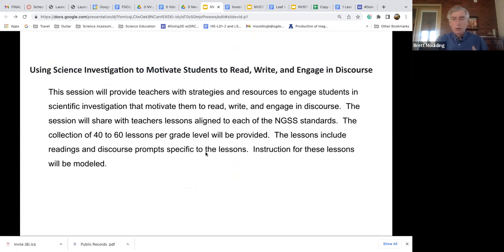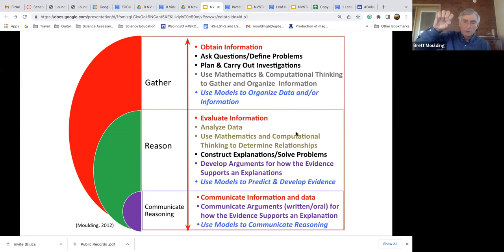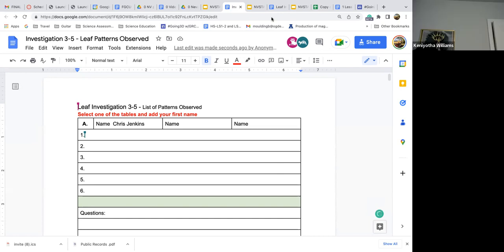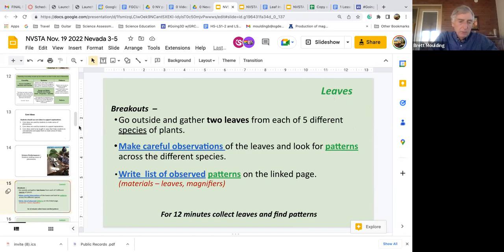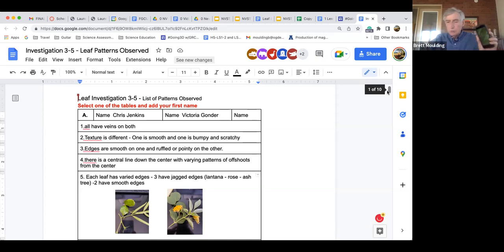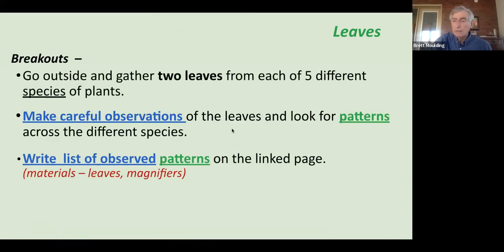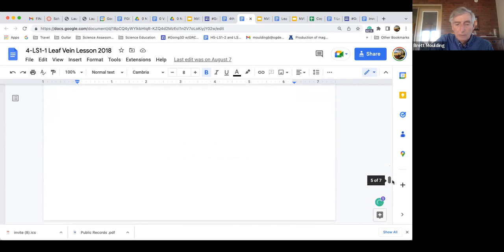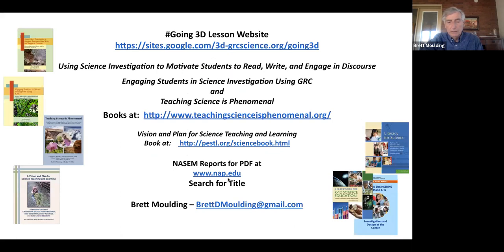Using Science Investigation to Motivate Students to Read, Write, and Engage in Discourse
This session will provide teachers with strategies and resources to engage students in scientific investigation that motivate them to read, write, and engage in discourse. The session will share with teachers lessons aligned to each of the NGSS standards. The collection of 40 to 70 lessons per grade level will be provided. The lessons include readings and discourse prompts specific to the lessons. Instruction for these lessons will be modeled.